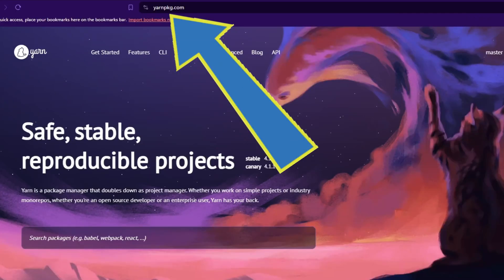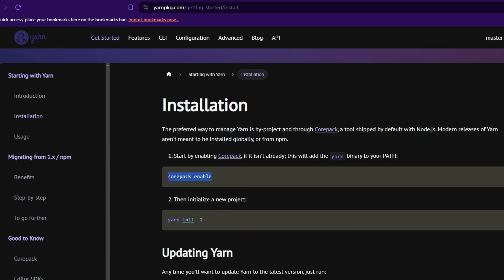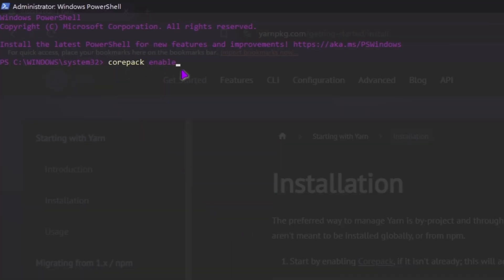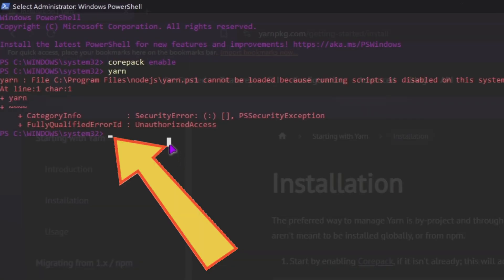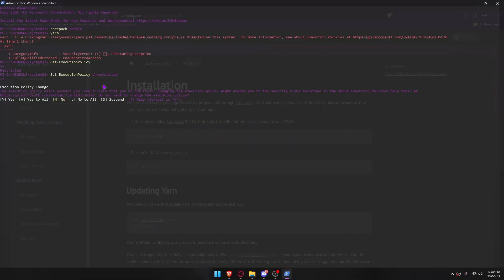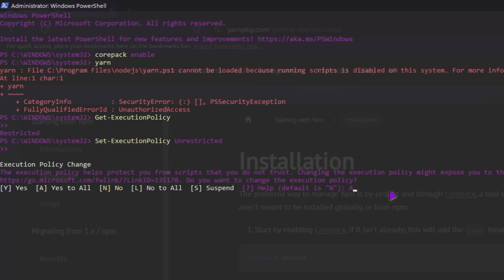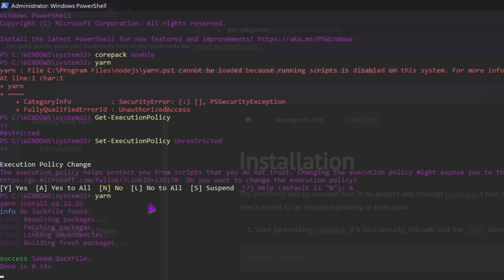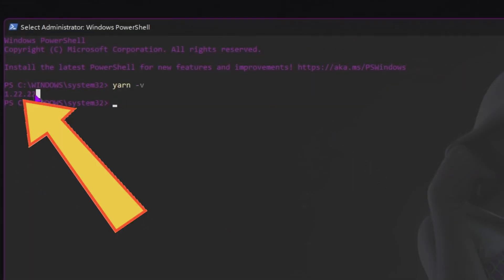🖥️Yarn Installation in Windows 11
👨🏻‍💻Commands Used:
Get-ExecutionPolicy
Set-ExecutionPolicy Unrestricted
Set-ExecutionPolicy Restricted

🗺️Additional Information:
Yarn is a package manager that doubles down as project manager.

yarn package manager,
yarn package manager tutorial,
how to use yarn package manager,
how to install yarn package manager,
yarn dev not working,
install yarn package manager,
what is yarn package manager,
npm npx yarn,
pnpm vs npm vs yarn,
yarn package
web dev tutorial,
webdev tutorial,
webdev tutorial for beginners,
full stack web dev tutorial,
javascript webdev tutorial,
web dev project tutorial,
web development tutorial for beginners in hindi,
web development tutorial for beginners tagalog,
web development tutorial for beginners in tamil,
web development tutorial for beginners in telugu,
web development tutorial for beginners visual studio,
web development tutorial for beginners malayalam,
web development tutorial bangla,
web dev backend tutorial,
web developer beginner tutorial,
web development bangla tutorial full course,
web development backend tutorial,
website development bangla tutorial,
web development course tutorial,
web development css tutorial,
web designing css tutorial,
web development full course tutorial in hindi,
web application design tutorial,
demo of web development,
web development easy tutorial,
web development tutorial in english,
web development tutorial freecodecamp,
web designing tutorial for beginners,
web programming tutorial for beginners,
web dev full tutorial,
web development full tutorial,
website designing tutorial for beginners,
web development full tutorial in hindi,
web development html tutorial,
web development tutorial in hindi,
web designing tutorial in hindi,
i want to learn web development,
web development tutorial - javascript html css,
web development javascript tutorial,
web application project tutorial,
web dev tutorials,
web dev simplified tutorial,
web application security tutorial,
web development tutorial visual studio,
website backend development tutorial sinhala,
web development tutorial tamil,
web developer tutorial tagalog,
website development tutorial tamil,
web application testing tutorial,
backend web development tutorial tamil,
web page development tutorial tamil,
web application development tutorial tamil,
web development tutorial with project,
web dev overview,
web development beginner course,
zero to web developer,
web development in 5 minutes,
easiest way to learn web development,
best way to learn web dev